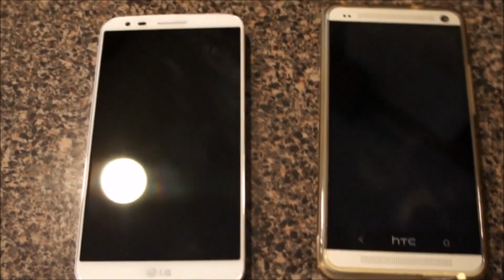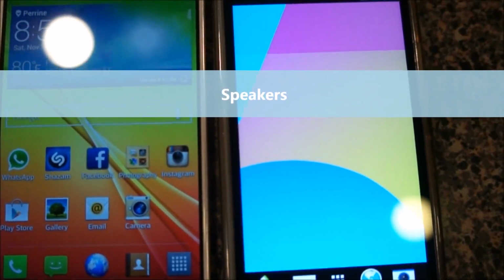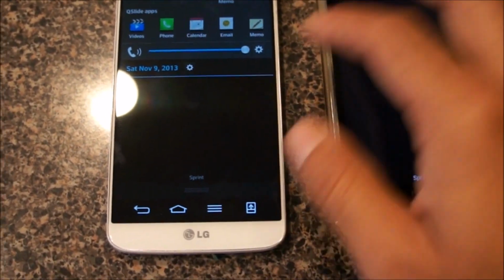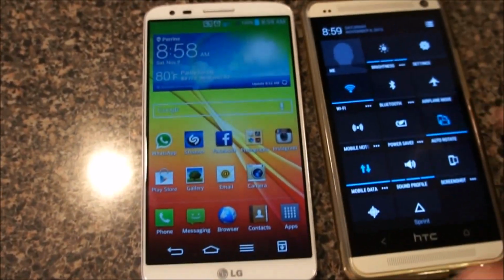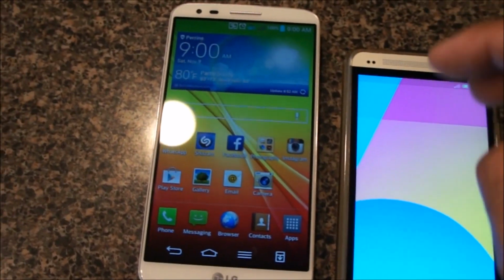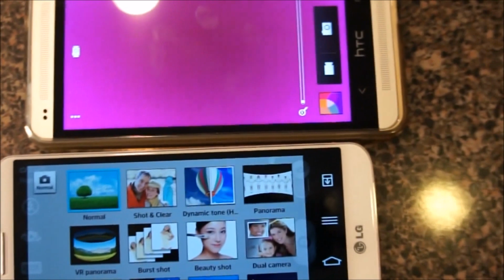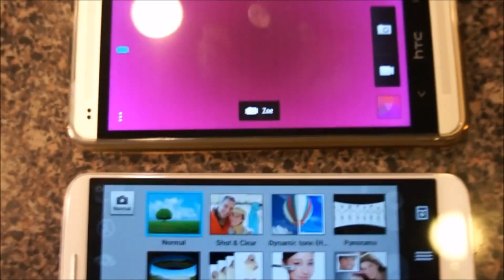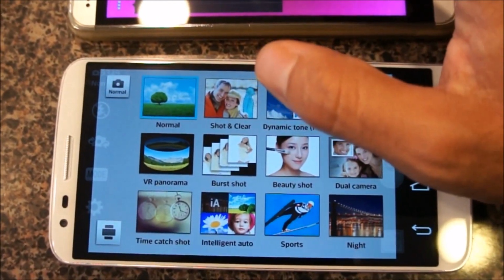LG G2 vs HTC One Part 1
Comparison Between the HTC One and the LG G2
Here is the full review.